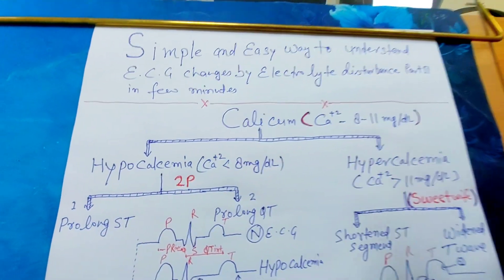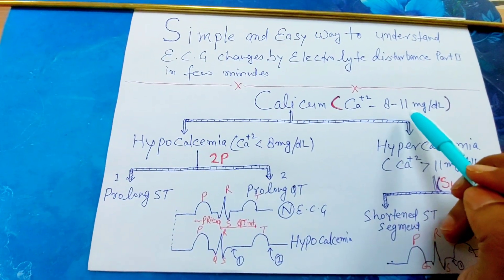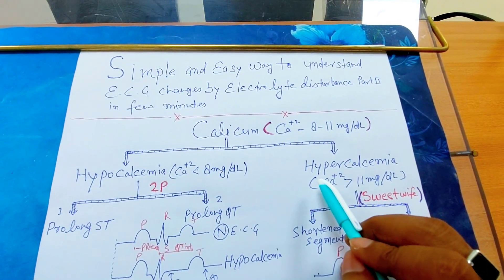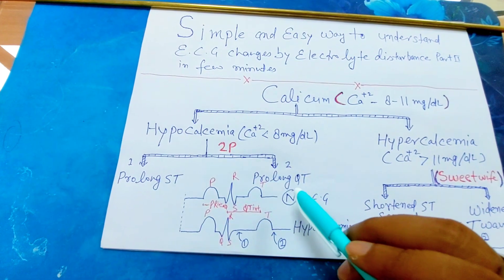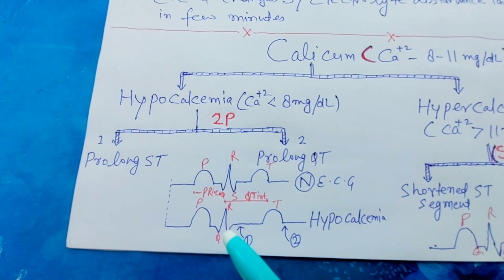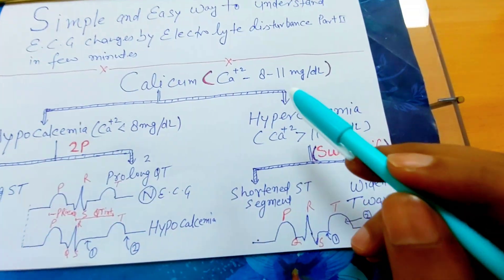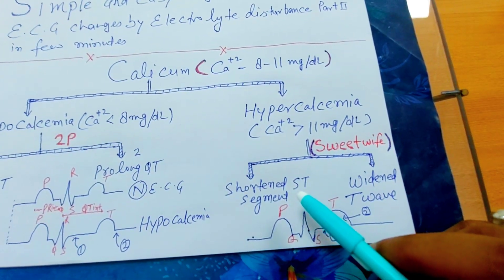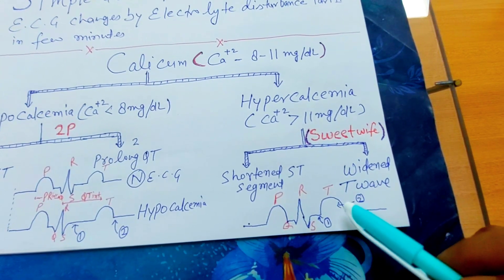simple and easy way to understand E.C.G change by electrolyte imbalance (calcium) part2 in fewminute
simple and easy way to understand E.C.G change by electrolyte imbalance (calcium) part2 in few minute.

-Electrolyte Imbalance and E.C.G changes/Hypokalemia,Hyperkalemia-c.medicine.
-How to Remember Potassium E.C.G changes in second z.med
-E.C.G changes in Electrolyte Imbalance Raju.
-E.C.G changes during Electrolyte  Imbalance nursing Shikha.
-E.C.G changes in Electrolyte Imbalance Nursing.
-E.C.G changes in electrolyte imbalance,
-E.C.G changes in hyperkalemia.
-E.C.G changes due to electrolyte imbalance.
-E.C.G changes in electrolytes disturbances.
-E.C.G changes in hyperkalemia and hypokalemia.
-E.C.G and electrolyte imbalance.
-Electrolytes abnormalities in E.C.G.
 -Hyperkalemia ecg changes,
-E.C.G changes associated with electrolyte disturbances.
-electrolytes imbalance.
-Hyperkalemia ekg changes.
E.C.G.
E.K.G.
# calcium .